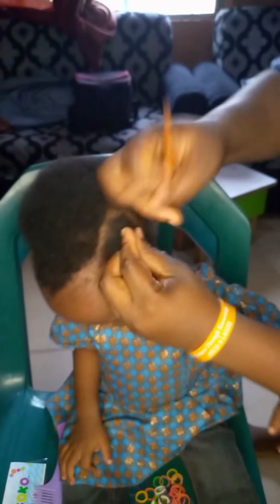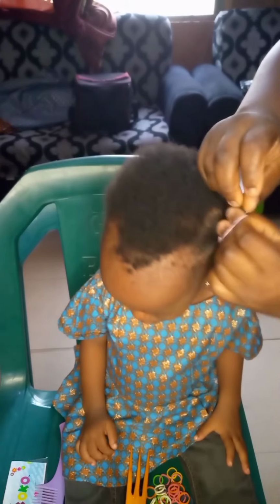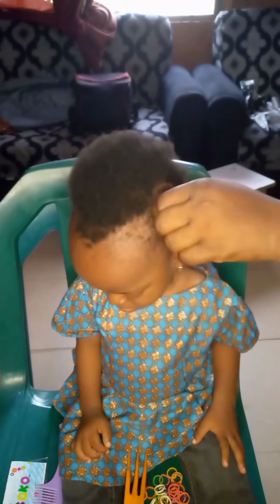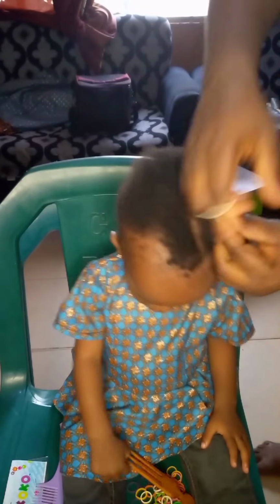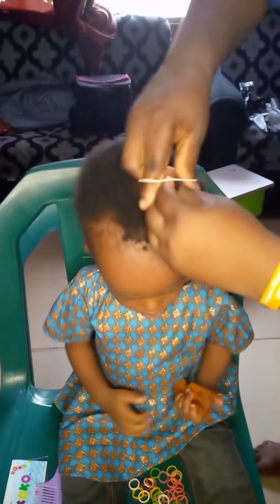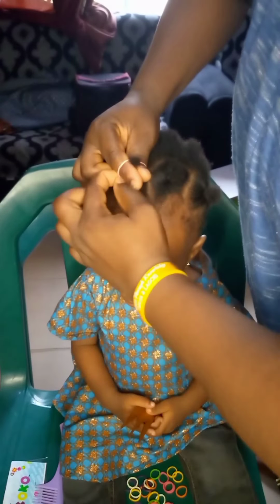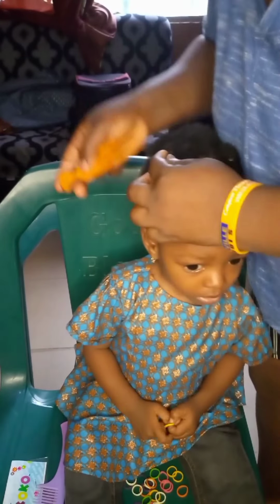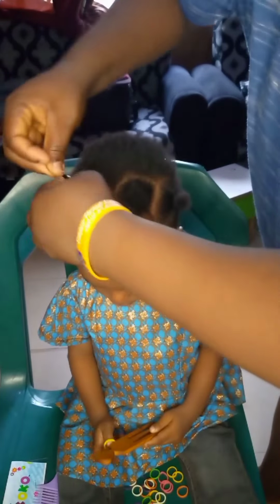I made this rubber band hair for my little toddler